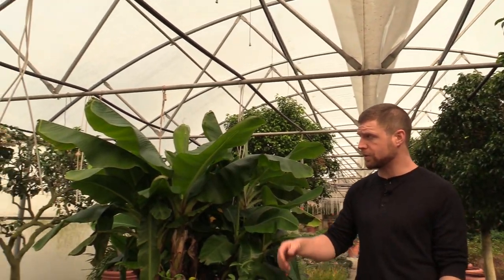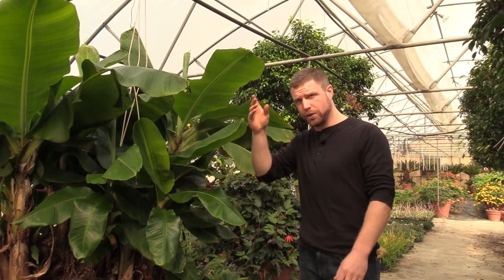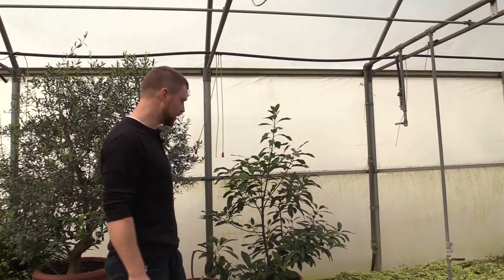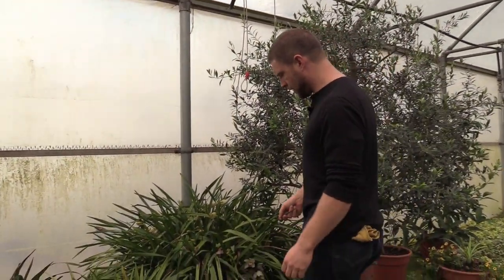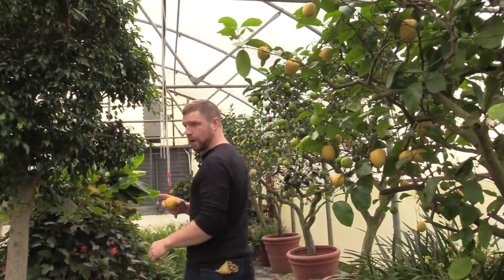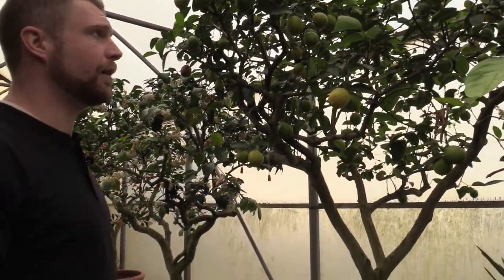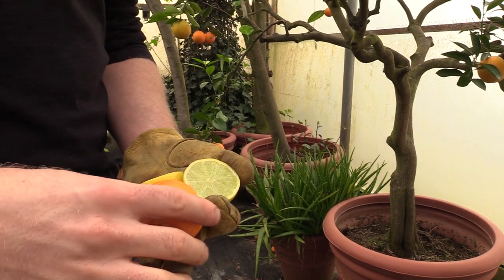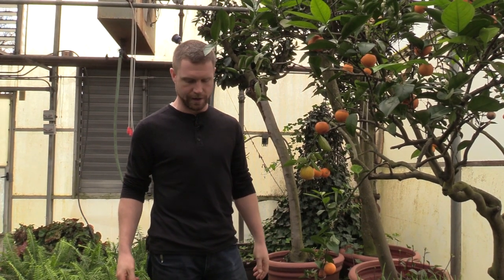(Part 2 of 2) A Tour of Our Tropical Plant Greenhouse in late January. Meyer Lemon and other citrus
This greenhouse is where we store most of our personal collection of tropical and sub tropical plants during the winter. Many of these plants are older than I am. This video shows our Meyer Lemon ready to harvest, our other Citrus Trees, passion flower, banana, bay leaf tree, and some other stuff. This video is Number 2 of 2